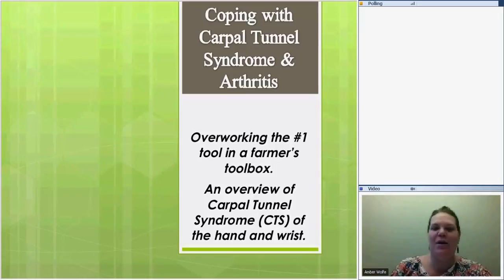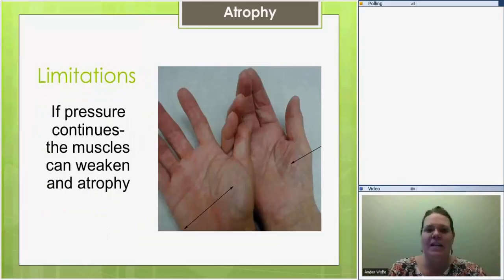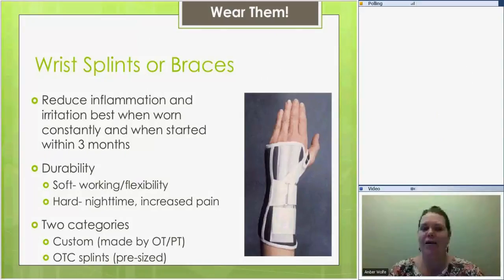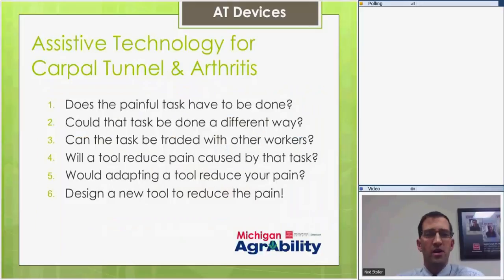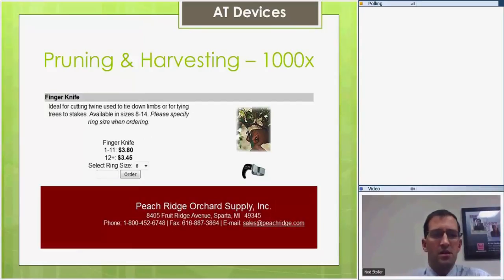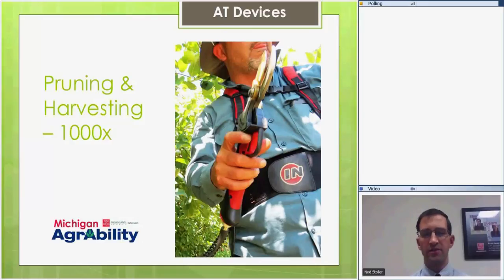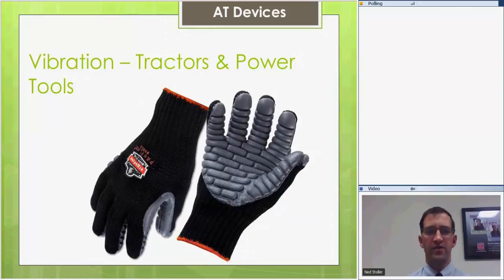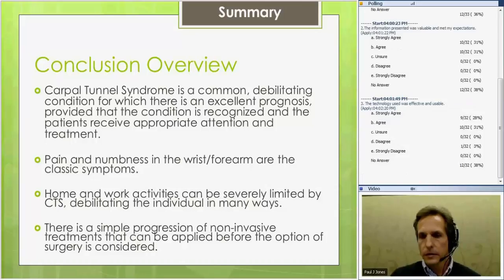Carpal Tunnel Syndrome and Arthritis: Overworking the #1 Tool in a Farmer's Toolbox